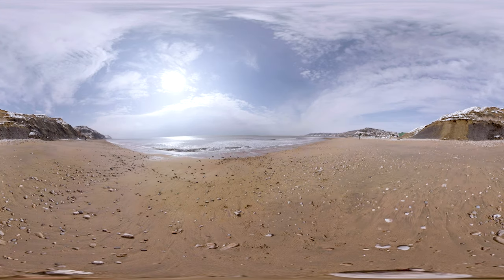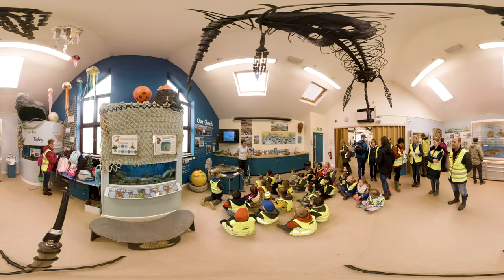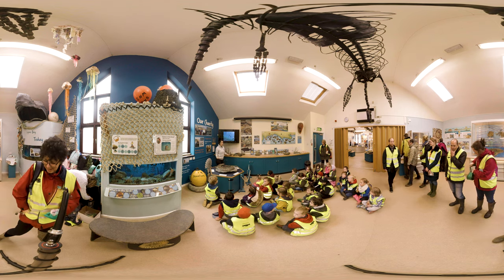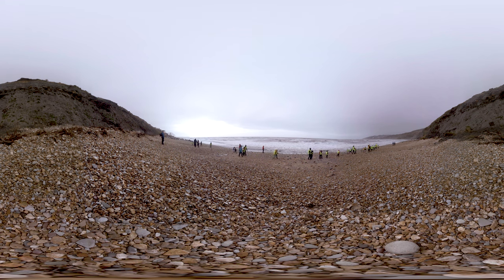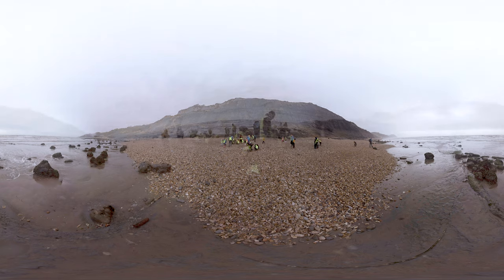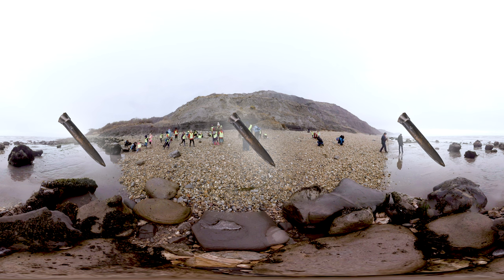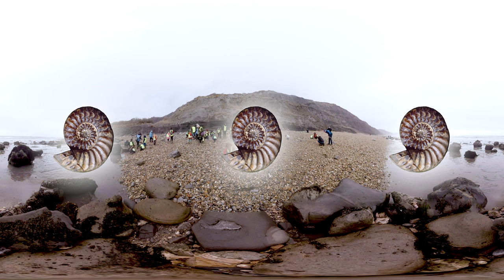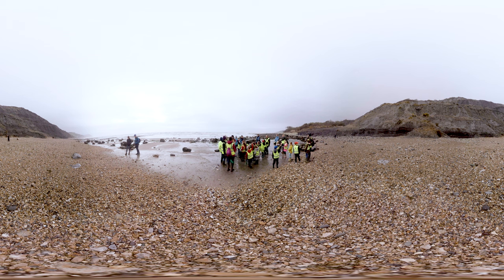360° fossil-hunting adventure | Natural History Museum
Join a fossil hunt on the Jurassic Coast in Dorset. Get tips on what fossils to look out for as you explore the beach alongside students on a fossil collecting walk organised by Charmouth Heritage Coast Centre.